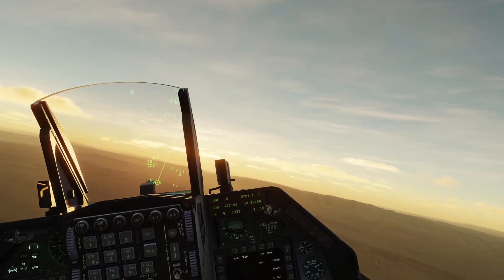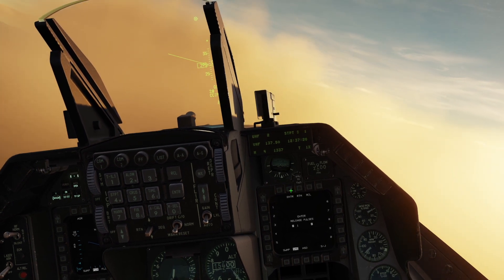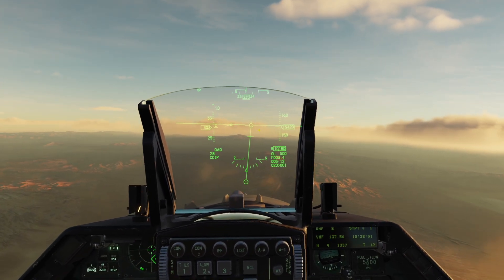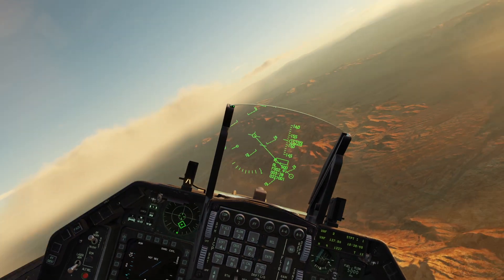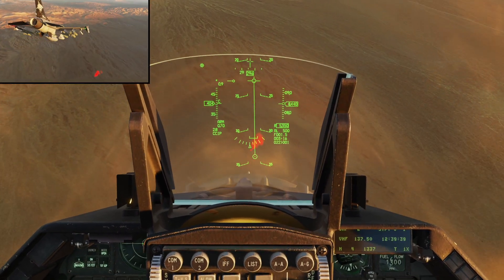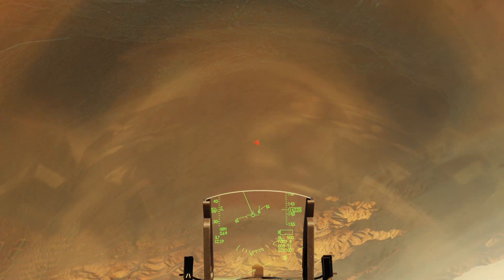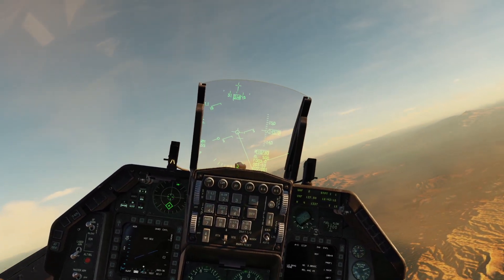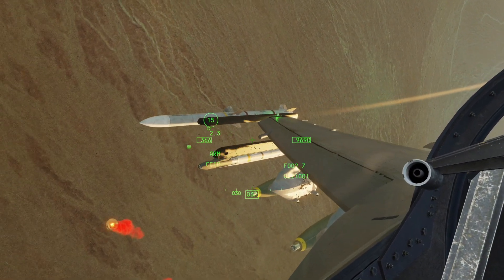How to use CCIP Bombing Mode in the F16 in DCS World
In this video you'll learn how use Continuously Calculated Impact Point (CCIP) bombing mode in the F-16 in DCS World. It functions in two ways in the Viper, the traditional dive-bombing method, and Post Designate in shallow release parameters. Post Designate is essentially a hybrid between CCIP and CCRP bombing modes.

Learning how to use dumb bombs is the first building block of air to ground proficiency. More tutorials to come!

00:05 Intro
00:30 SMS - Fusing
00:54 SMS - Release Settings
01:35 HUD Symbology
02:40 1st Drop - Line-up
03:00 1st Drop - Roll In
03:21 1st Drop - Target Alignment
03:48 2nd Drop - Line-up
04:07 2nd Drop - Roll In
04:15 2nd Drop - Target Alignment
05:13 Pair Drop - Line-up
05:20 Pair Drop - Roll In
05:30 Pair Drop - Target Alignment
06:00 Low Level Setup
07:00 Post Designate - Line-up
07:18 Post Designate - Target Alignment